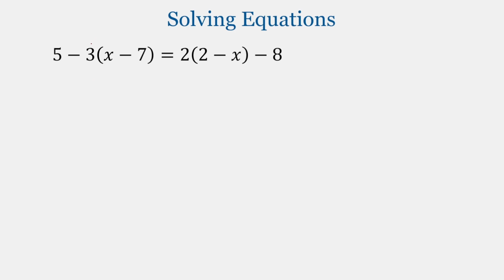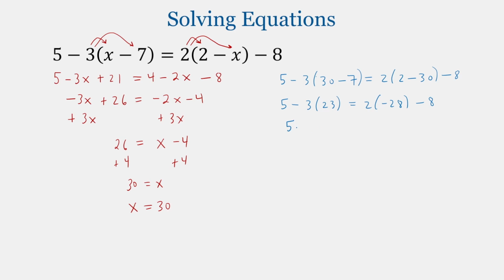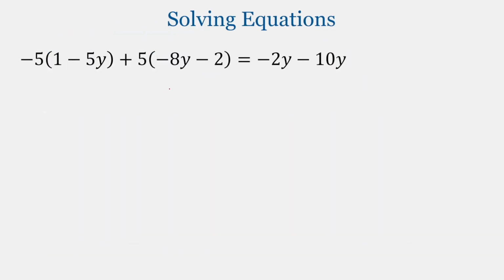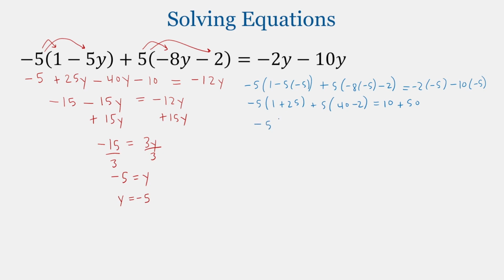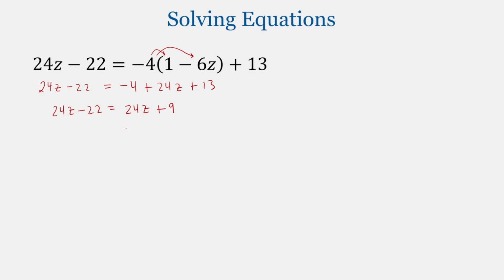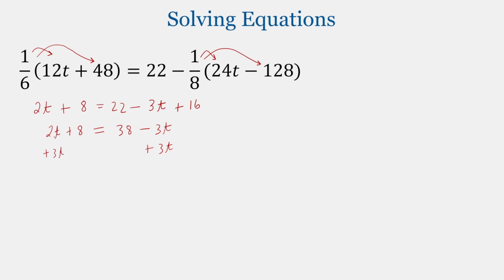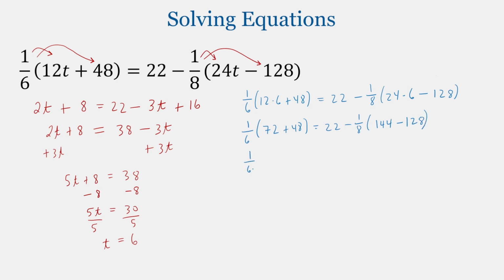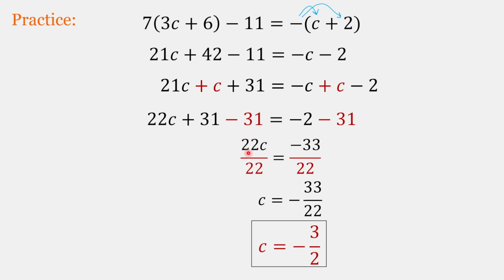Solving Multi-Step Equations Round 1 (Algebra Unit 5: #13)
Lesson on solving linear equations that require multiple steps. In this lesson, the equations may contain parenthesis or other groupings and involve simplifying each side of the equation prior to solving the equation.